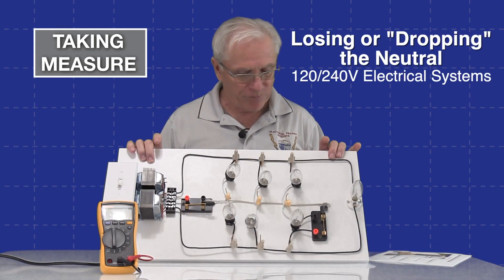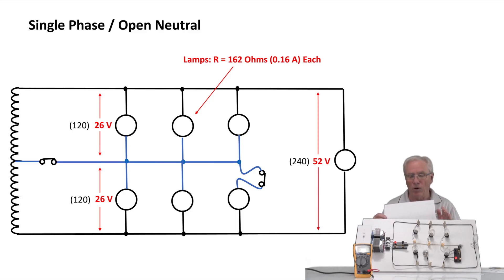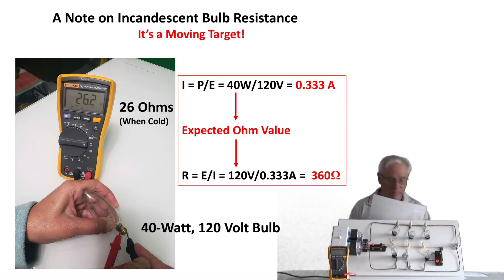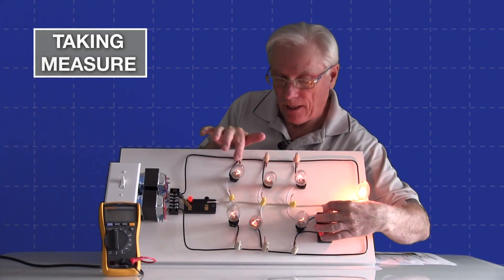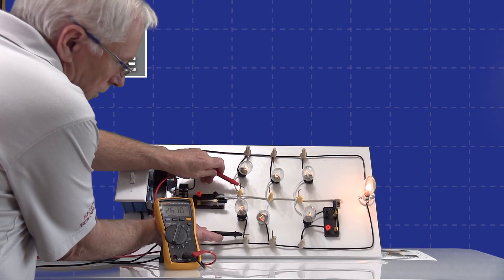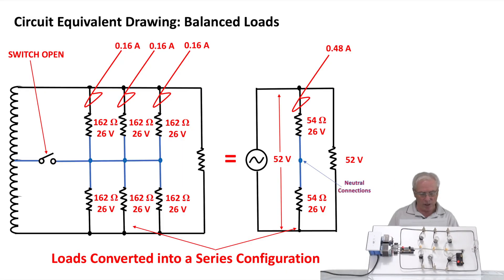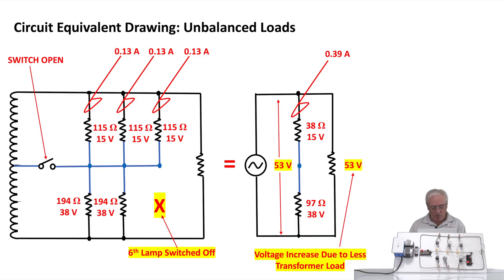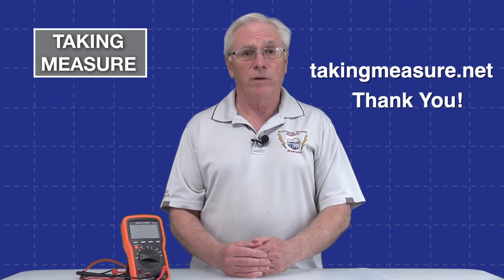Losing or "Dropping" a Neutral on a 120/240V System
Mitch explains and diagrams losing a neutral on a 120/240V system and uses a lab model to demonstrate the outcome(s). He then uses a digital multimeter to measure values within the circuit.